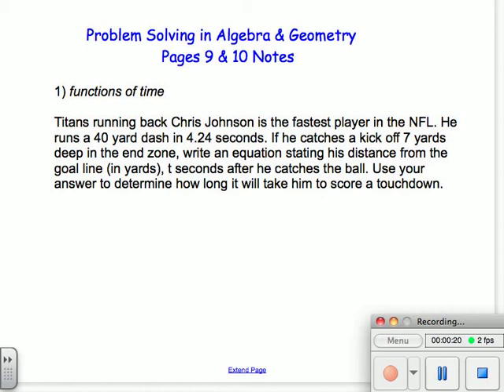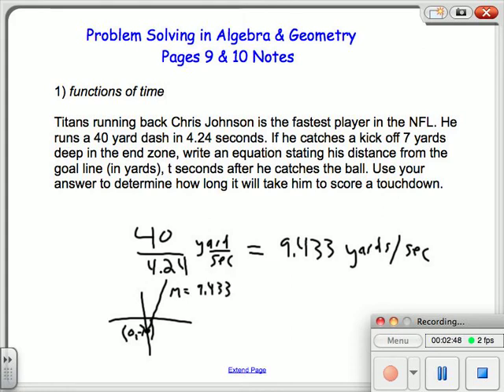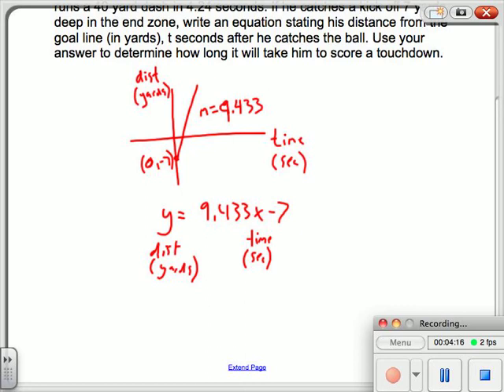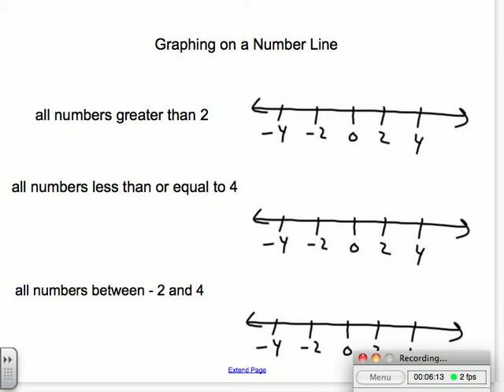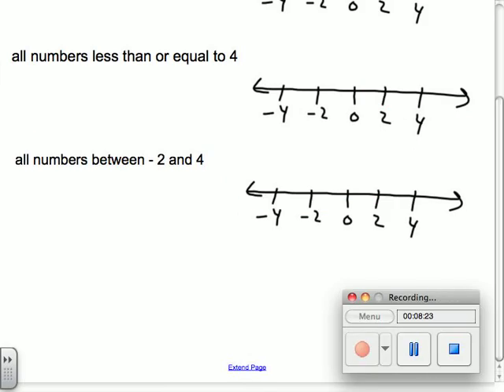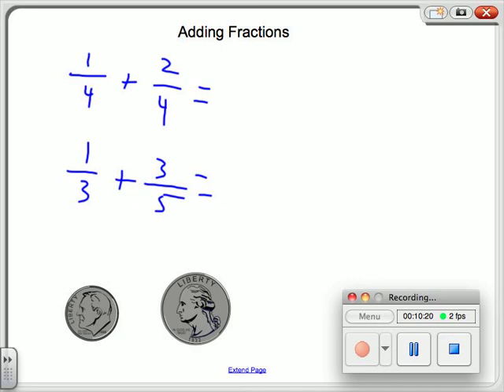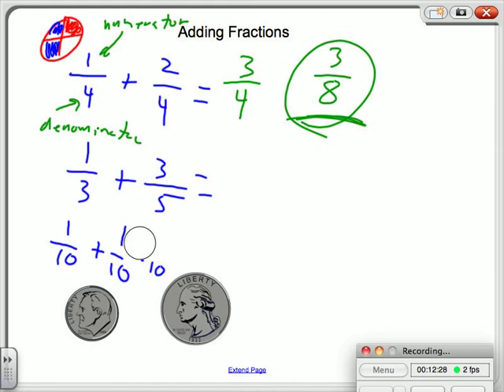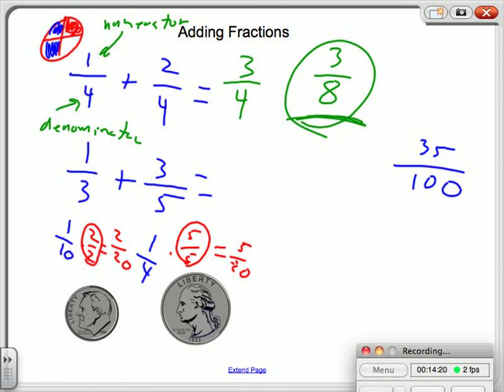lecture PSAG pages 9 & 10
This lecture finds distance as a function of time, reviews graphing on a number line, and looks at adding fractions.